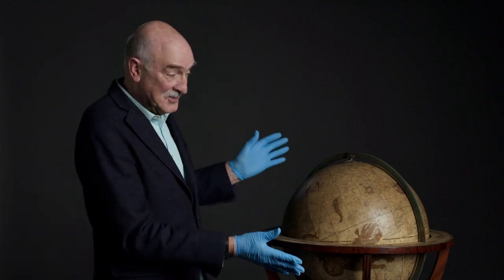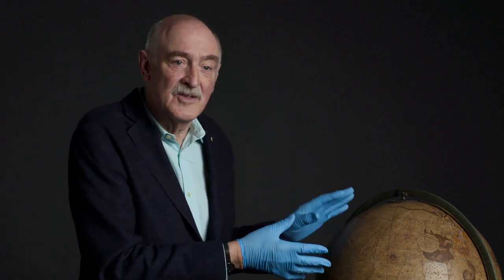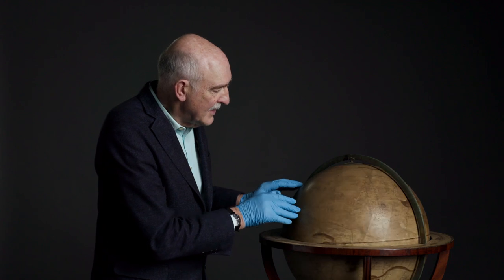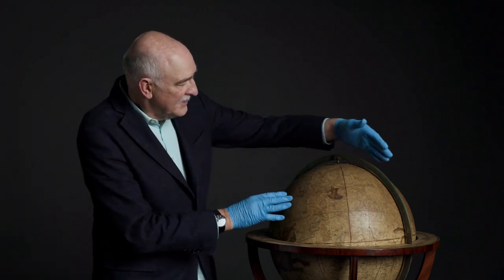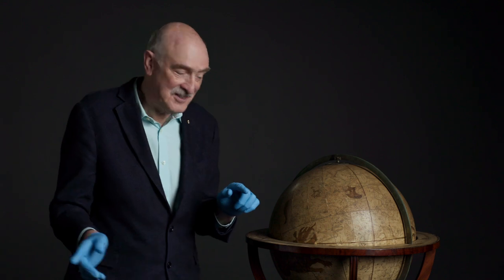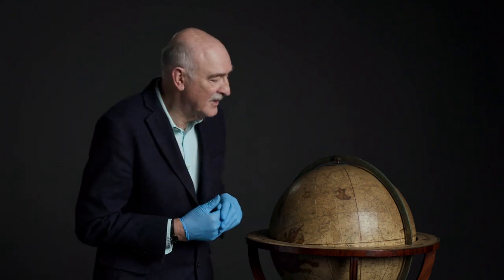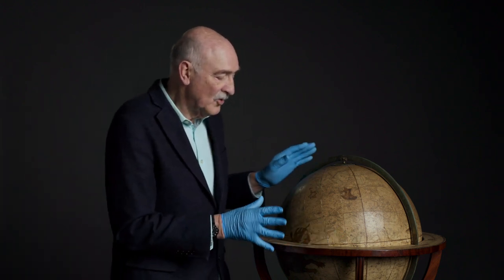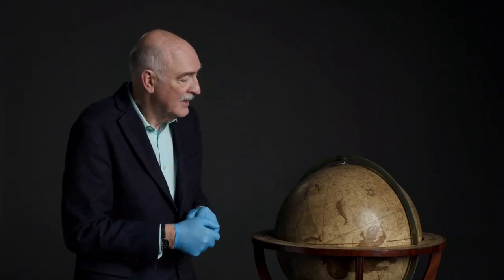John Tebbutt's Celestial Globe